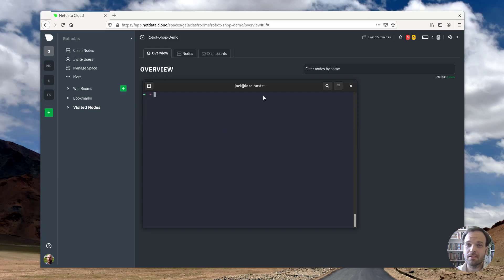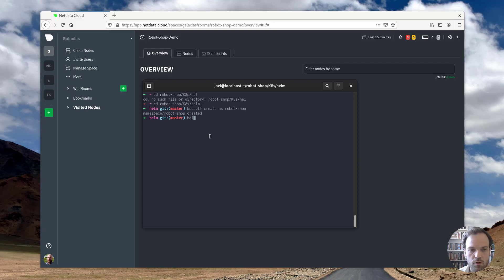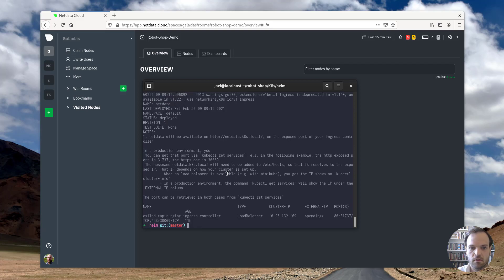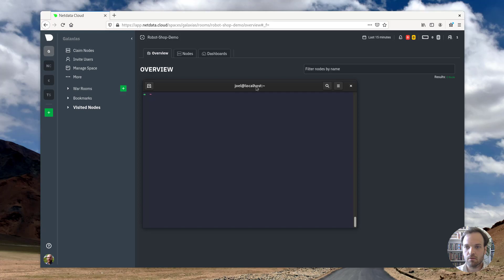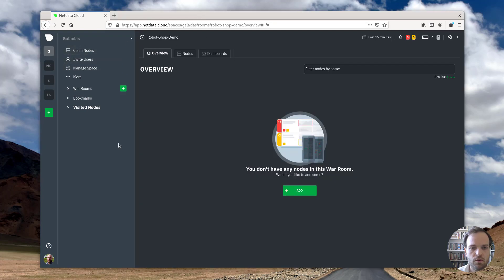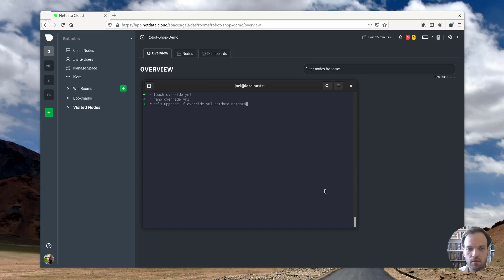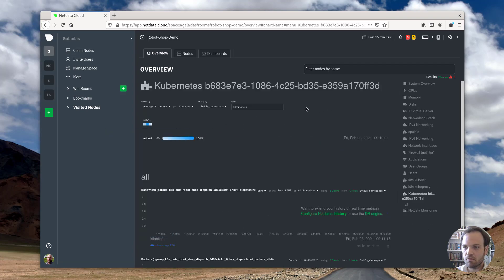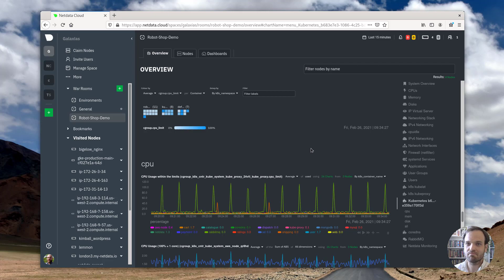Start Kubernetes monitoring in 5 minutes with Netdata | OUTDATED, check the description!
While Kubernetes (k8s) might simplify the way you deploy, scale, and load-balance your applications, not all clusters come with "batteries included" when it comes to monitoring. Doubly so for a monitoring stack that helps you actively troubleshoot issues with your cluster.

You need robust Kubernetes monitoring, but you don’t want to spend a week setting it up, much less a single valuable day.

Time for a quickstart tour into deploying powerful, per-second Kubernetes monitoring with Netdata. It takes just a few minutes to start seeing rich visualizations for every layer of your cluster with zero manual configuration or query languages. Just all your Kubernetes metrics, meaningfully organized, without the headache.

Best of all, these Kubernetes monitoring features are available entirely for free for every Netdata user and team.

Deploy monitoring to your own cluster with the Netdata deployment doc

Get a guided tour through monitoring every layer of your k8s cluster